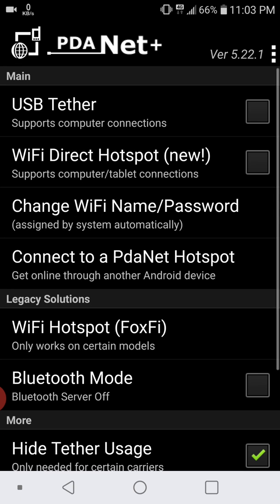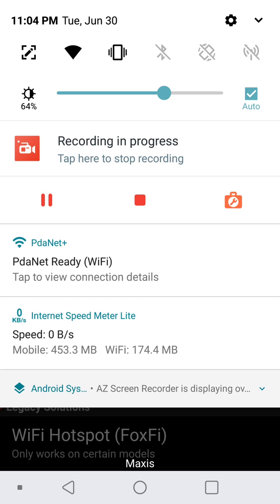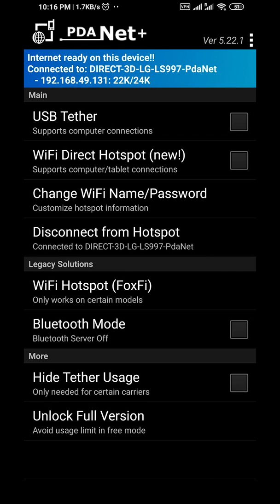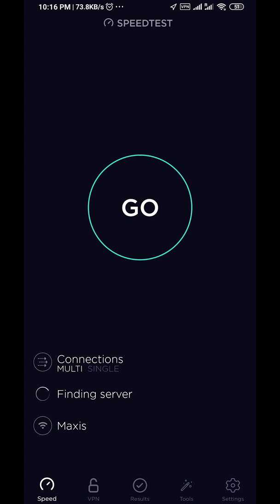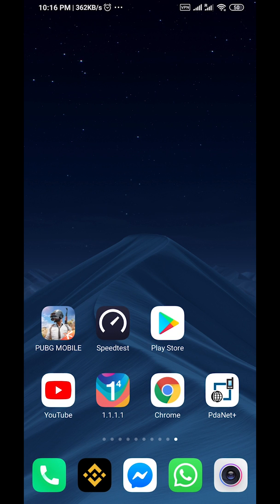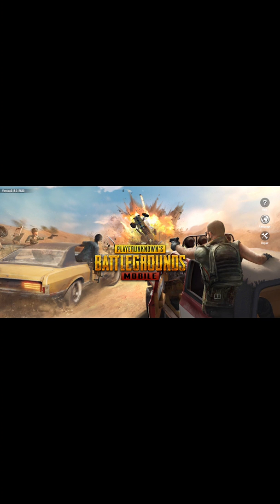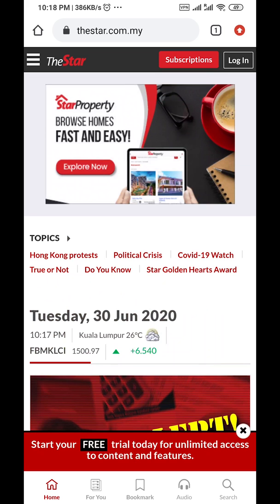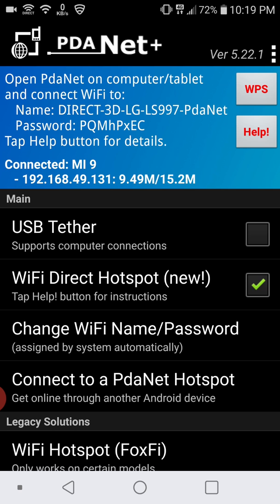Bypass Hotspot Limit with PDANET - Confirm can use Facebook, Whatsapp and play Pubg Mobile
Just another way to bypass hotspot limit if you are using unlimited data plan from Celcom, Hotlink or Umobile (Gx38, Gx30 with PDANET+. The method can be applied for other telco as well.
We all know that the unlimited data plan does not allow hotspot, you can only surfing the internet on your phone. By follow this tutorial, you can share your unlimited internet with phones and you can even surf Facebook, Whatsapp and play game online such as Pubg Mobile and Mobile Legends.

For other questions, please leave in the comment so we can discuss! Thank you for your support!